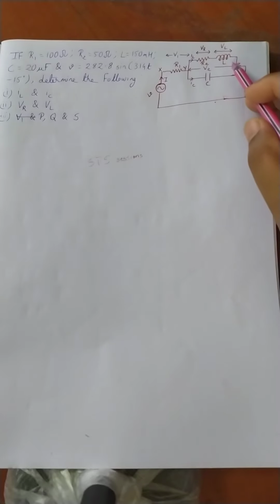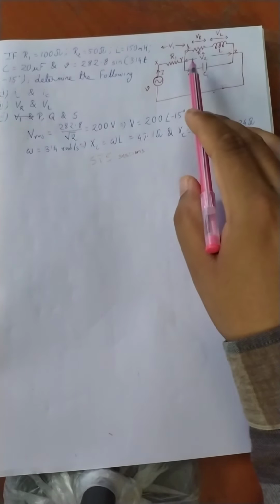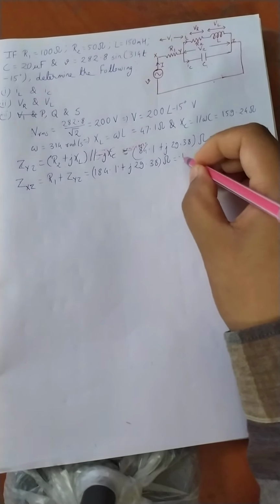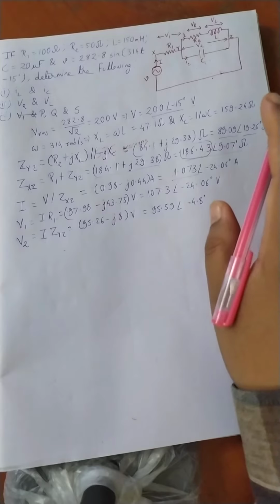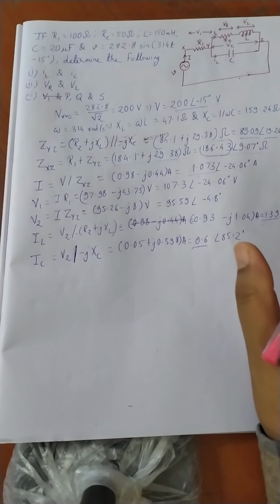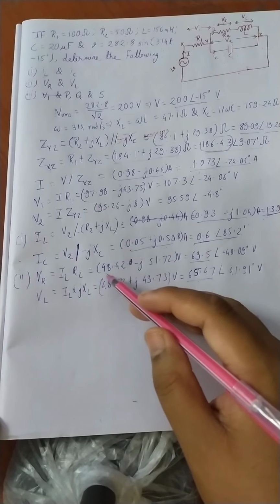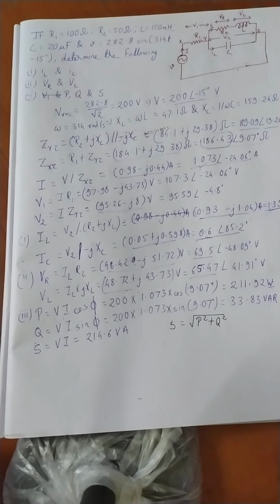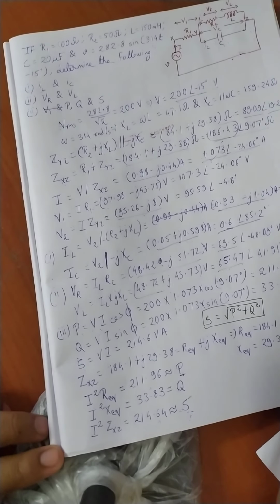Determination of different parameters in a AC circuit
Solution of a numerical problem associated with AC circuit is described in this video using vector algebra. It is also discussed that how Kirchoff's laws are applicable for AC circuits as well